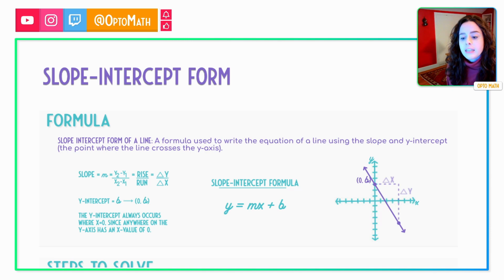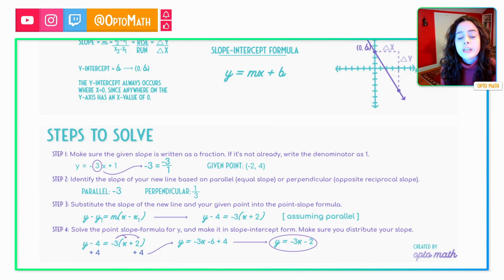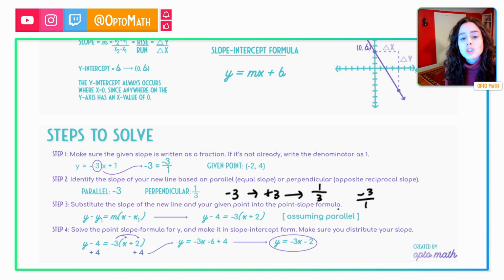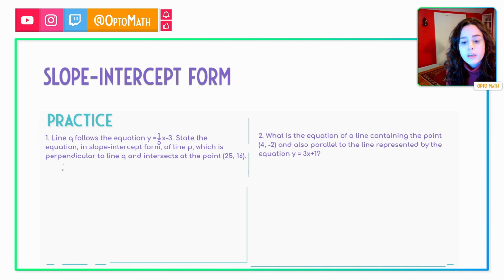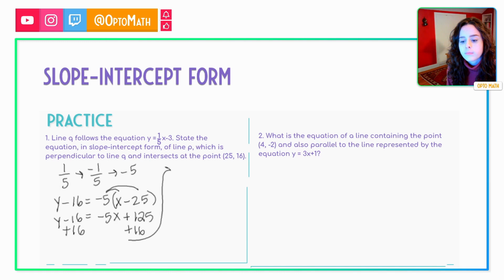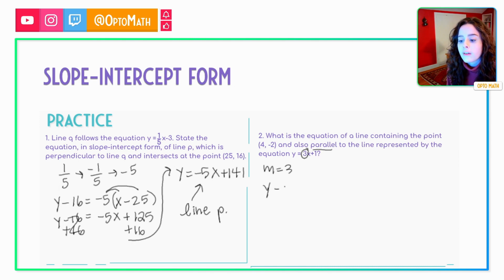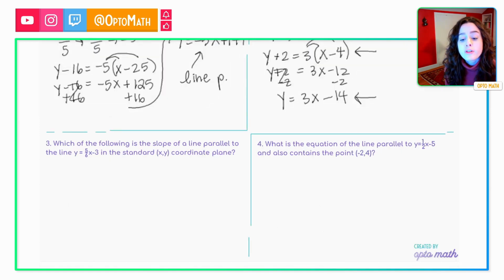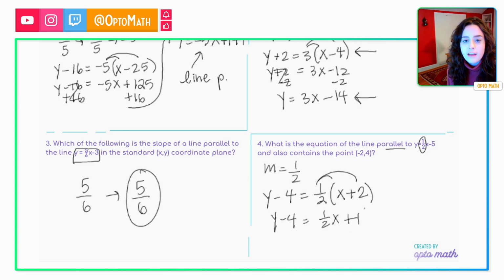Slope-Intercept Form (Parallel & Perpendicular)